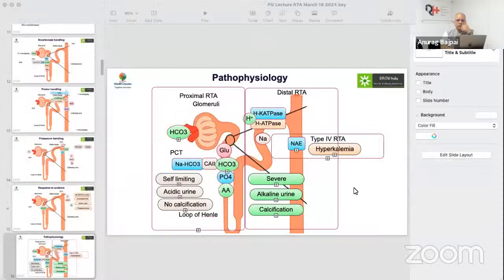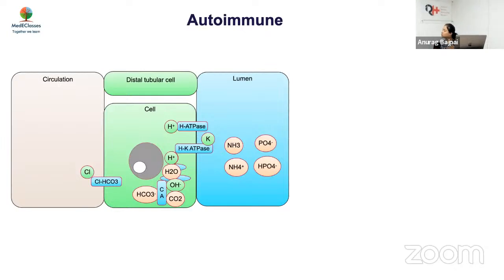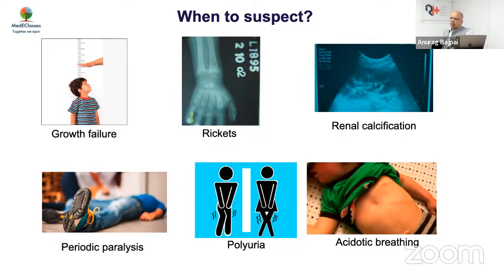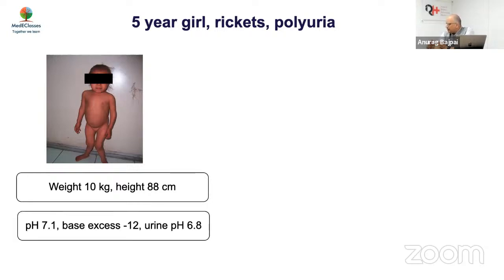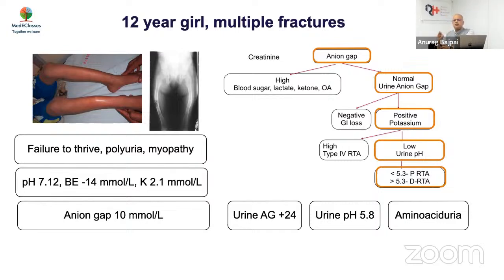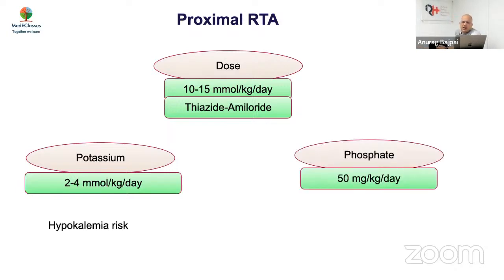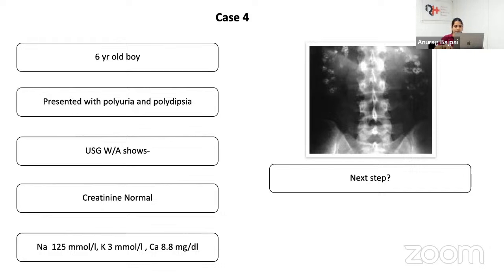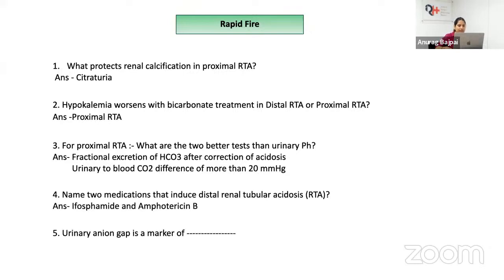MedEClasses Postgraduate Pediatric Endocrinology Lecture Series